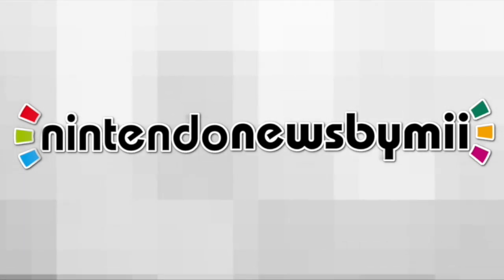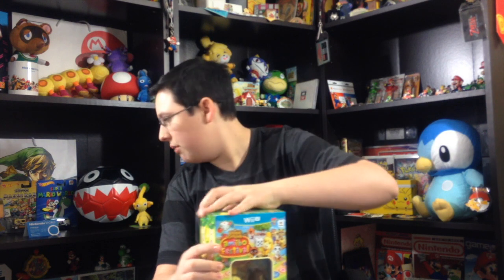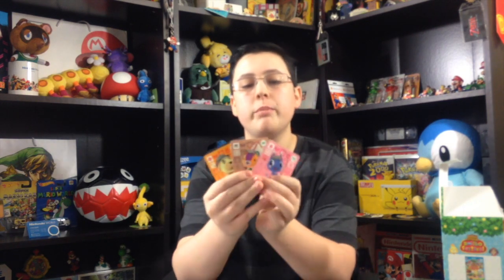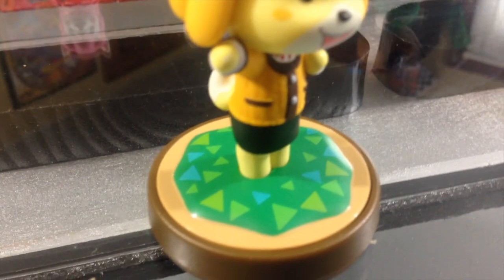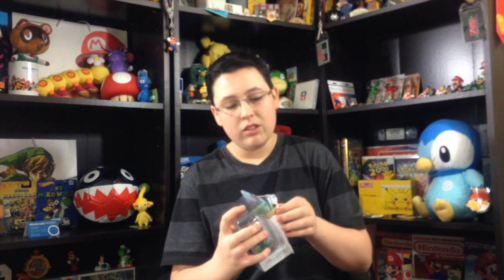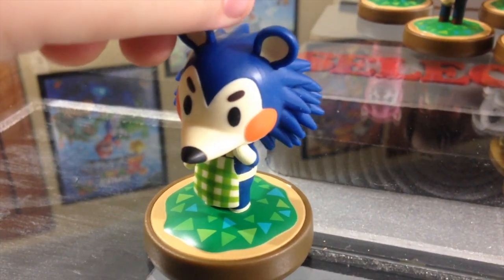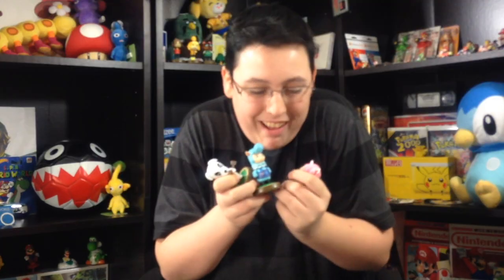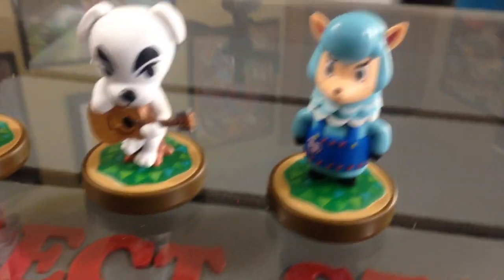ANIMAL CROSSING AMIIBO UNBOXINGS!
I bought the Animal Crossing Amiibo Festival game along with the amiibo! Check out the video unboxing HERE!

All content in this video such as music, characters and logos, are copyrighted to their respected owners. I claim none of the properties shown in this video.